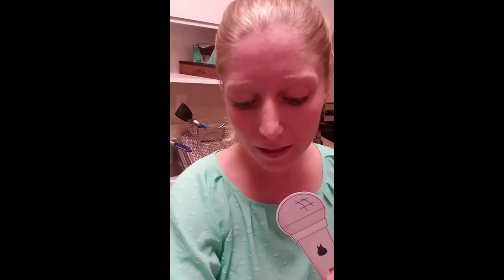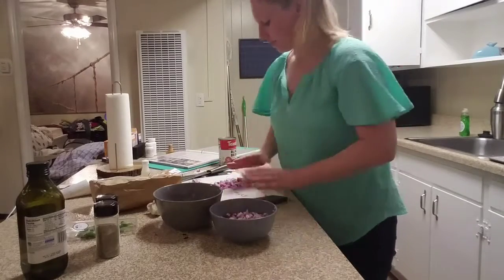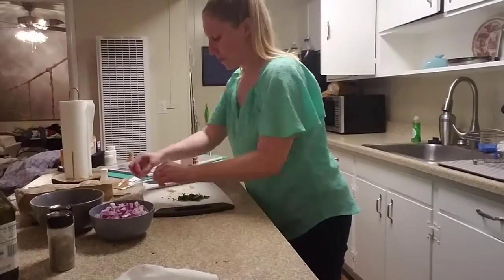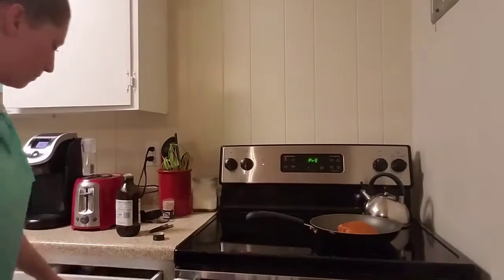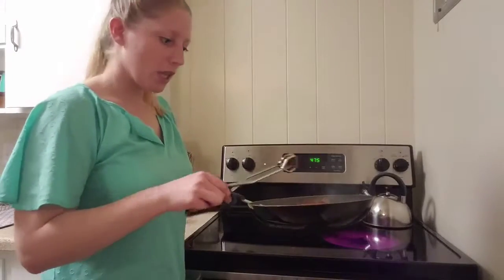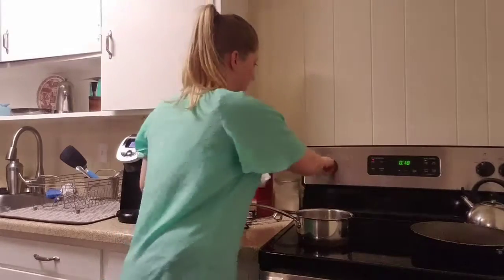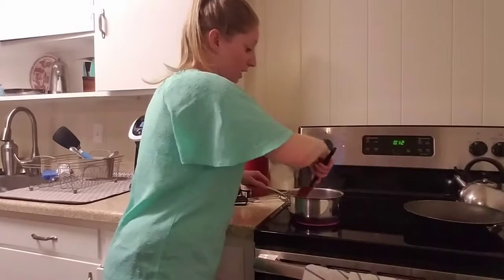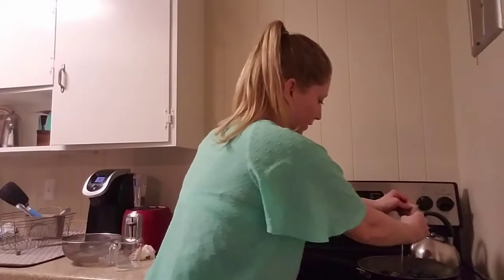Jlm blue apron contest video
Preparing Top Chef Pork with black beans to win a trip to NYC :)